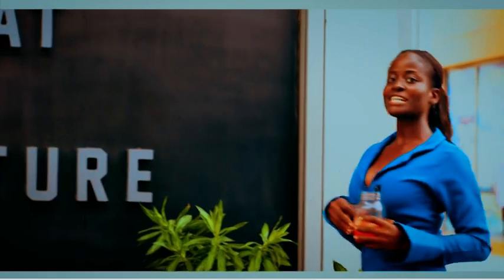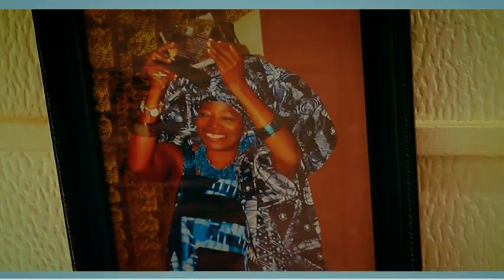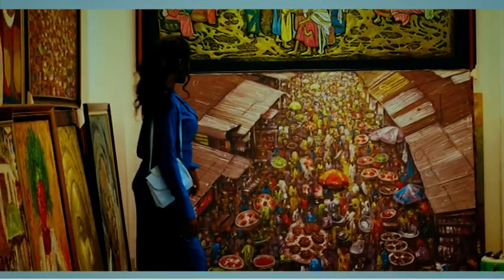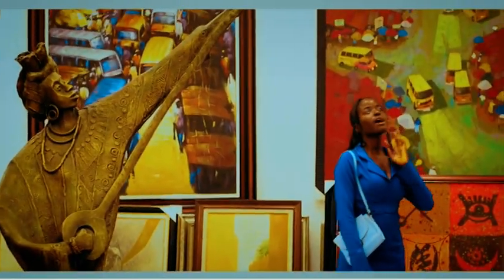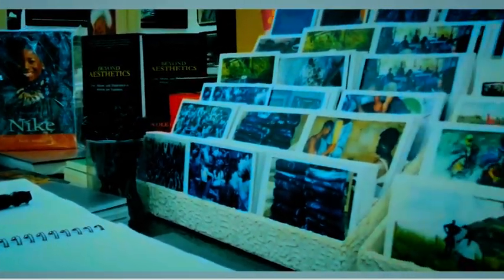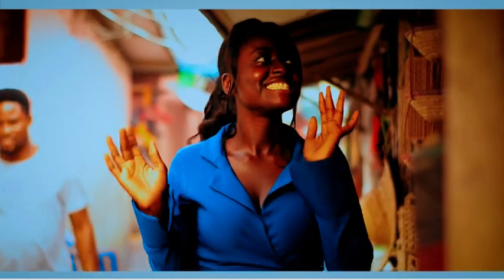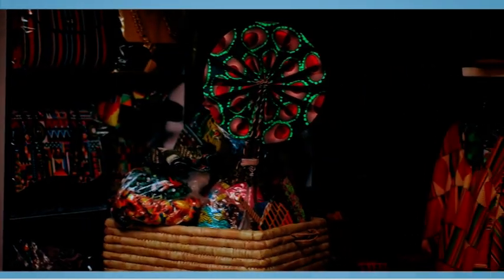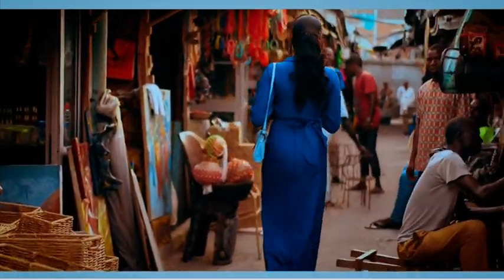EXPLORE HQ INTRO VIDEO: THE MOST INCREDIBLE MARKET IN THE GIANT OF AFRICA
An African Travel and Explore Project